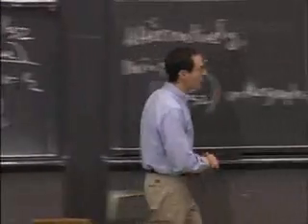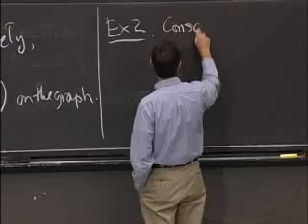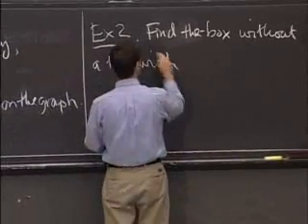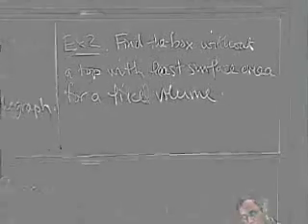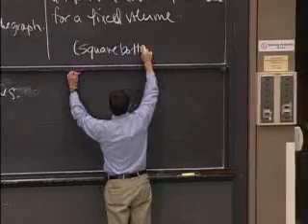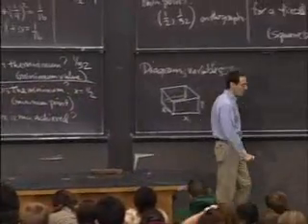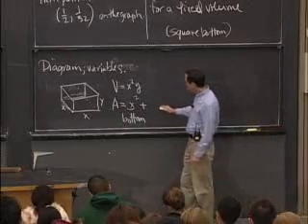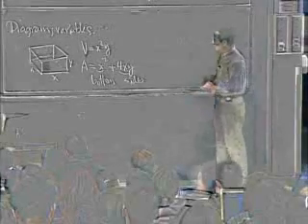Lec 12, 18 01, Related Rates, Max Min, Word Problem 2 Constraints